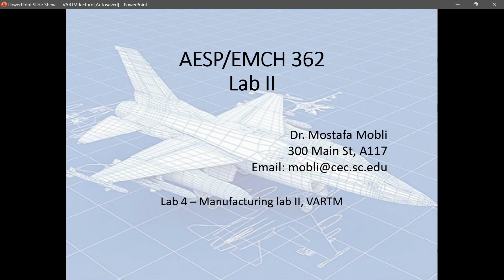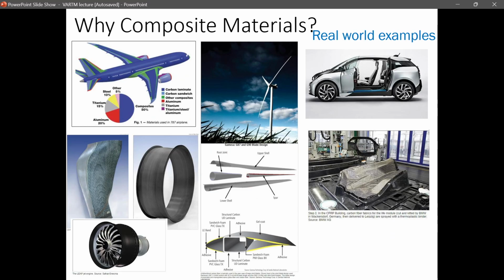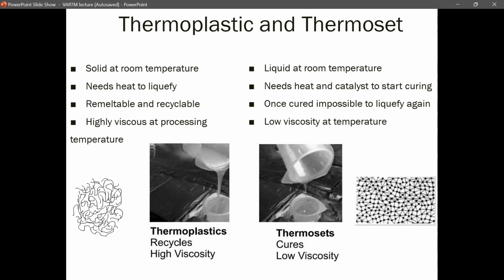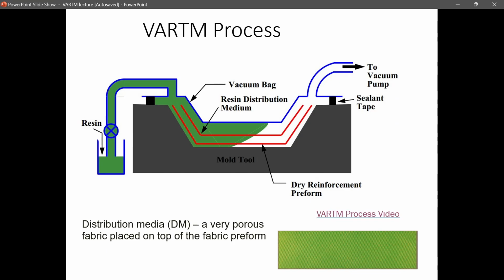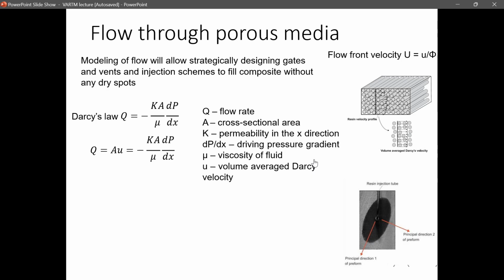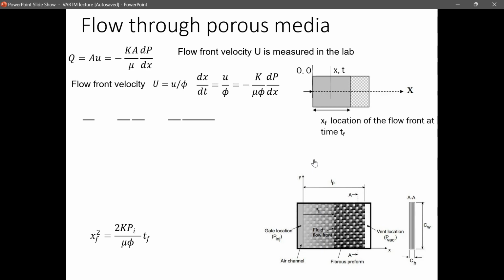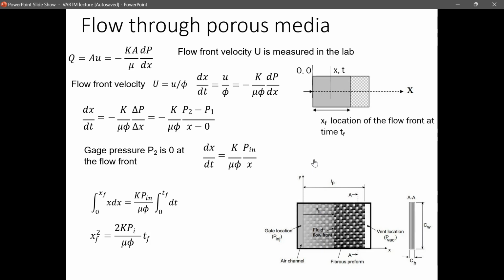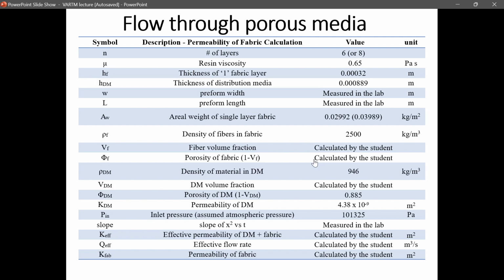04 AESP/EMCH 362 UofSC Spring 2024/ Manufacturing II